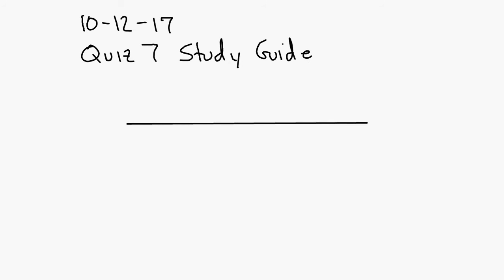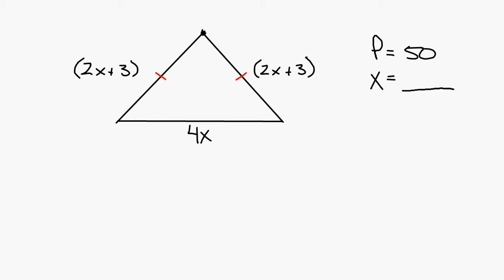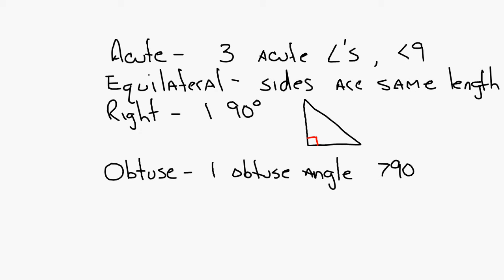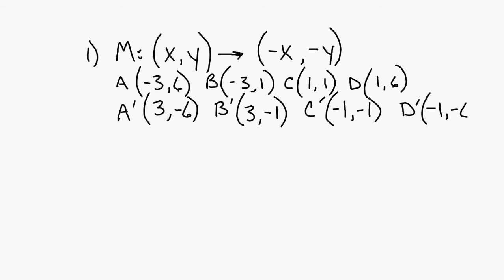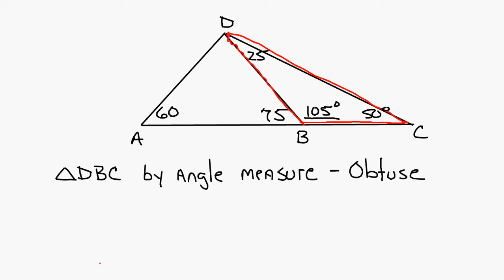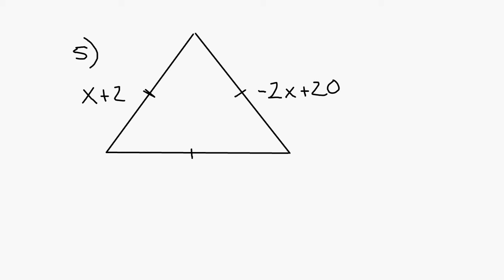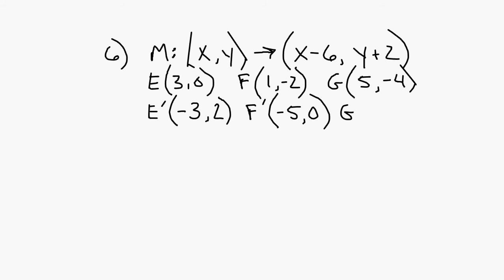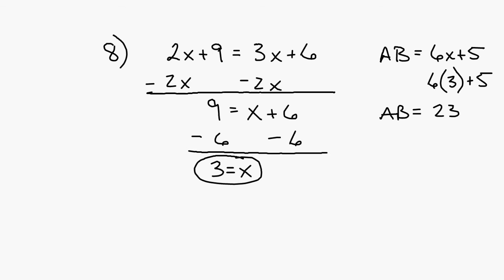Geo 10 12 17